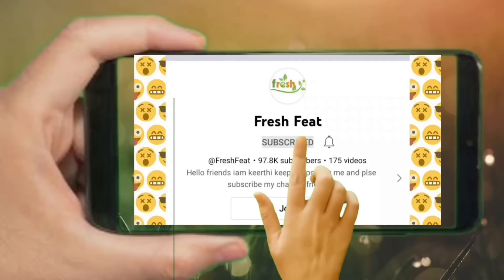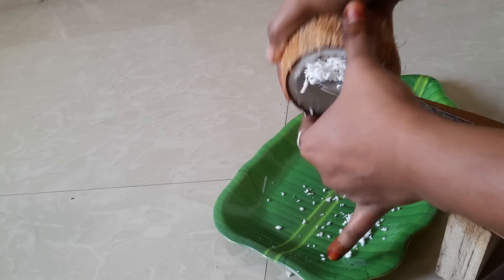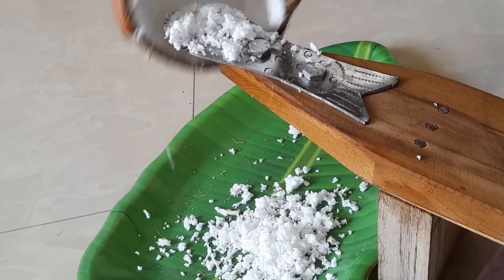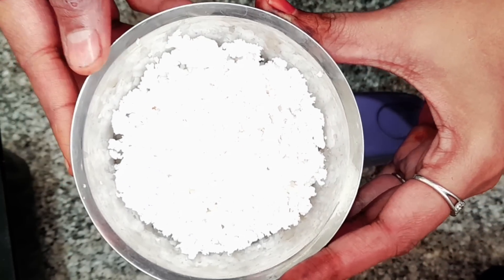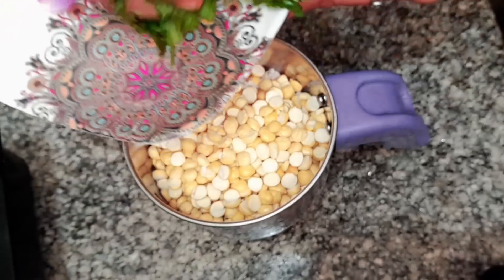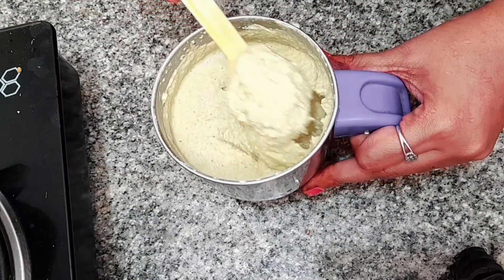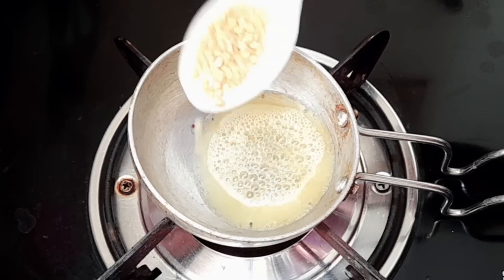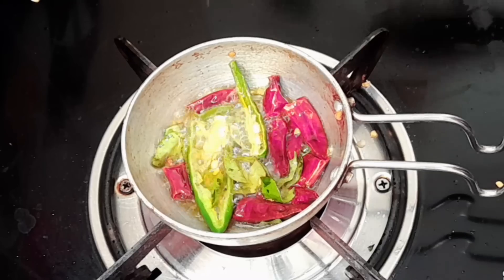இந்த சட்னி மட்டும் இருந்தா இட்லி தோசை கணக்கில்லாம உள்ள போய்கிட்டே இருக்கும்!!...